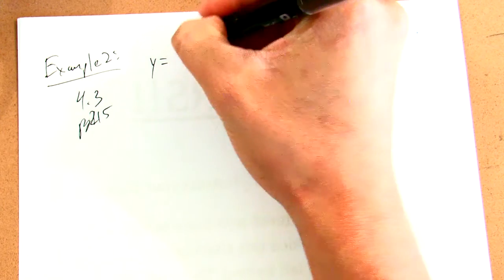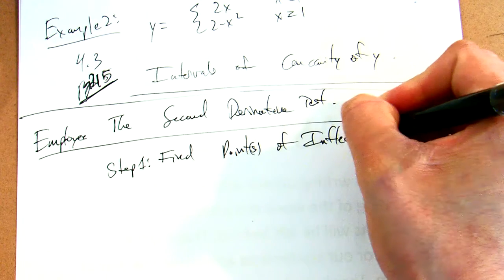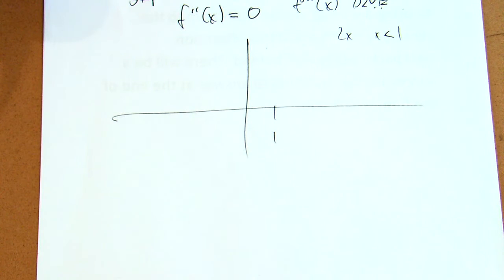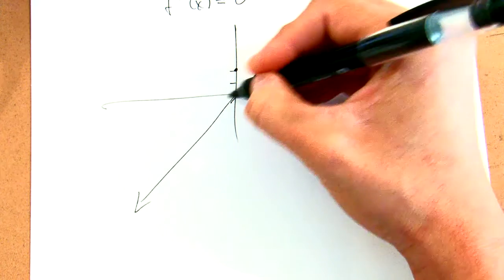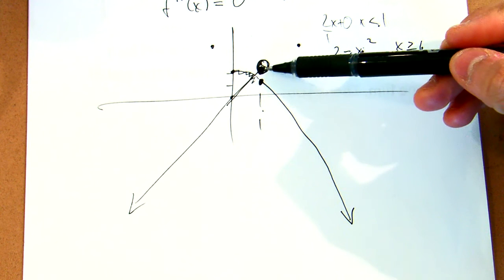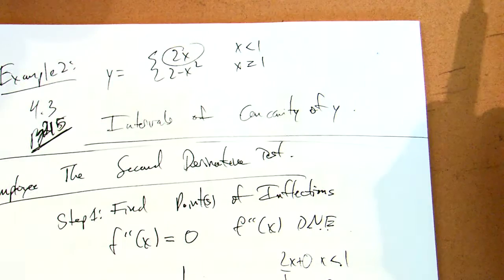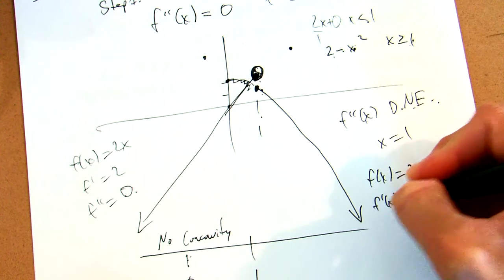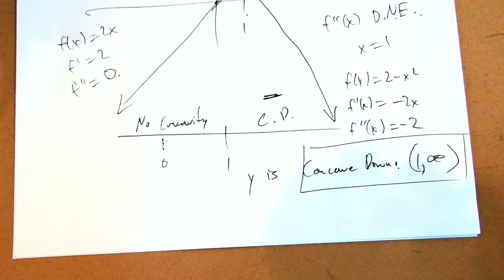12 3 Second Derivative3